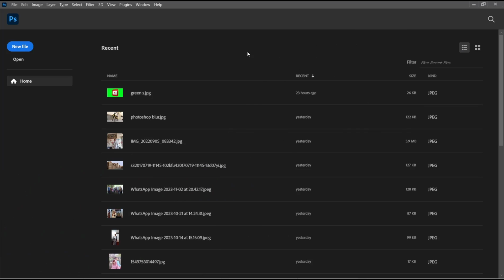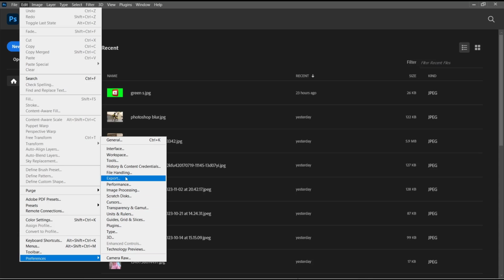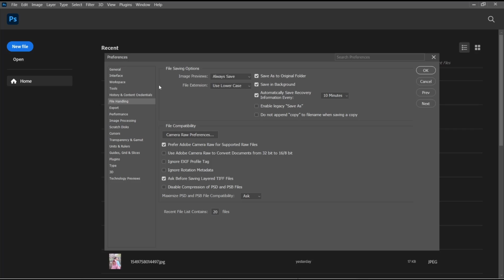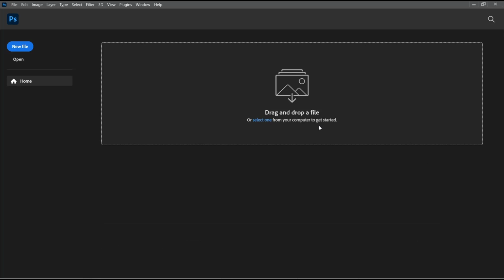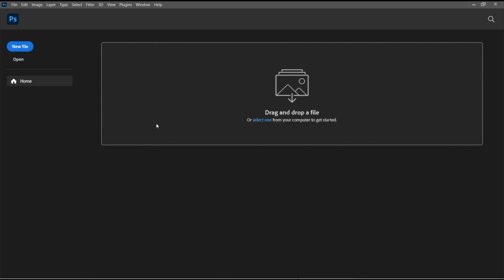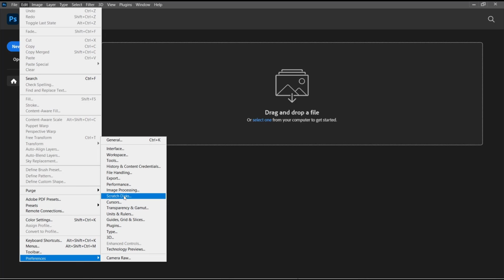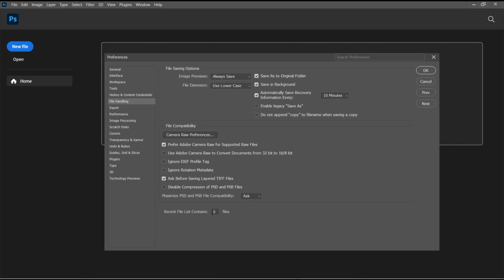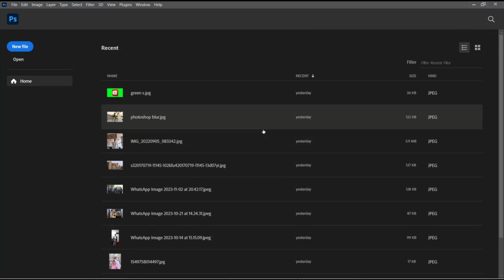Photoshop How To Hide Recent Files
In this guide, you will learn how to hide recent files in Photoshop, allowing you to keep your work private and organized. Follow the steps provided to protect your privacy and remove any trace of your recent files in Photoshop.